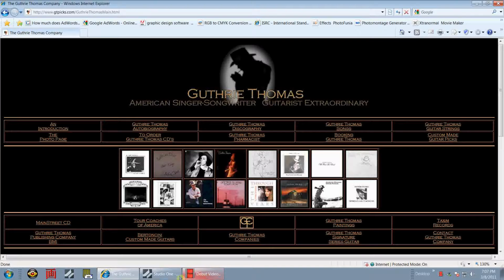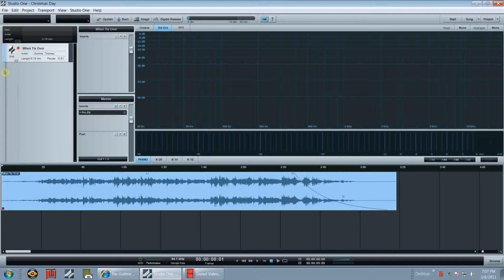ISRC "International Standard Recording Code" with Guthrie Thomas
Guthrie Thomas, The American Singer-Songwriter, Guitarist, Discusses the ISRC, (ISRC International Standard Recoding Code.) This is the Code that allows your royalties to get to you.